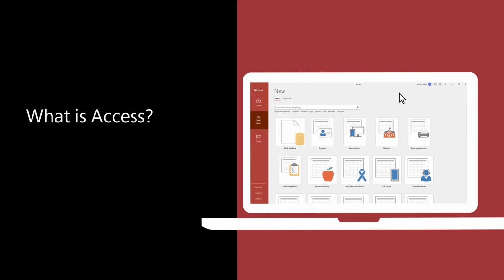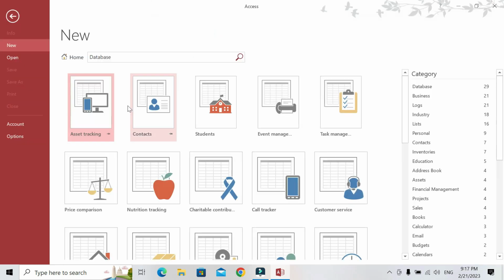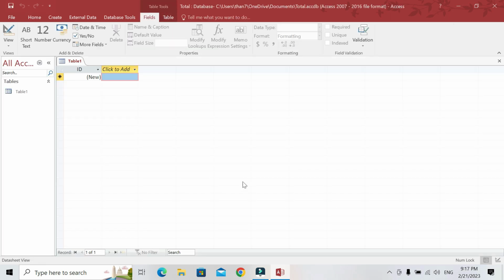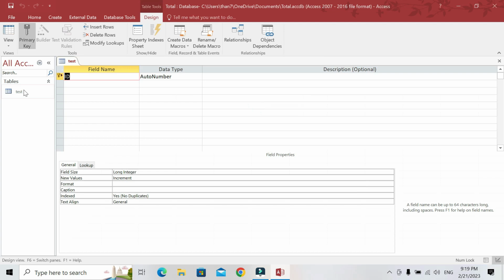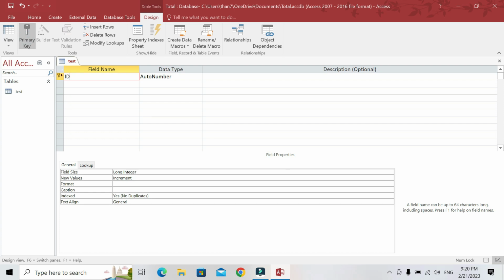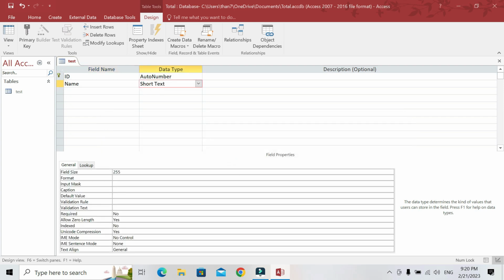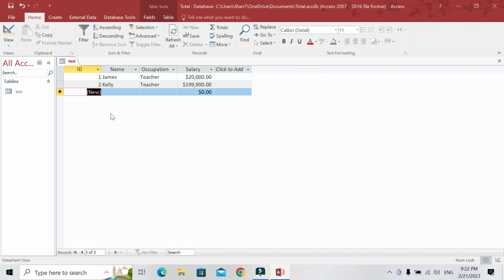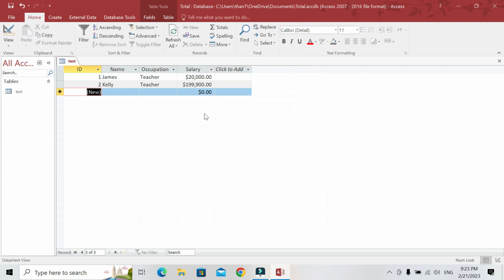Microsoft Access Overview Within 7 mins